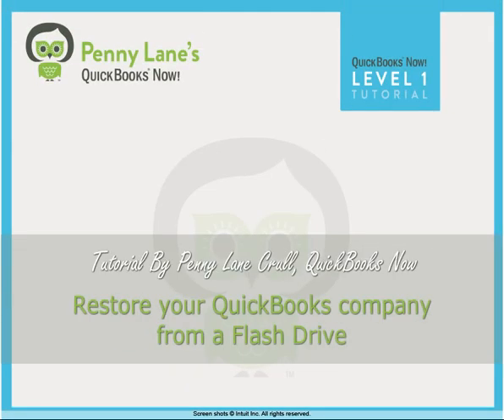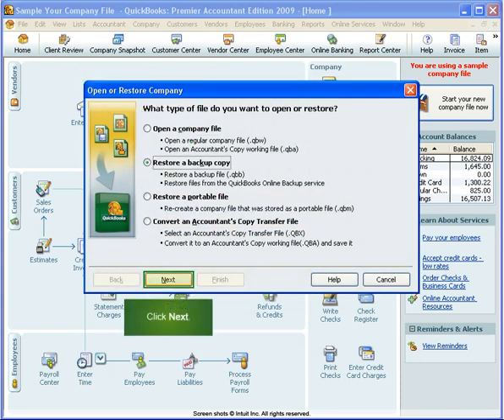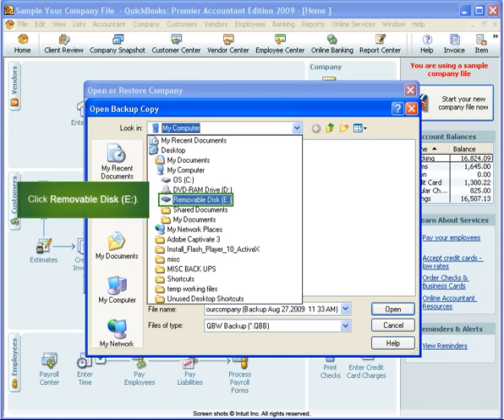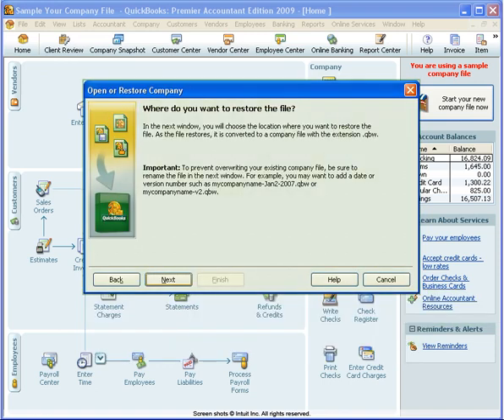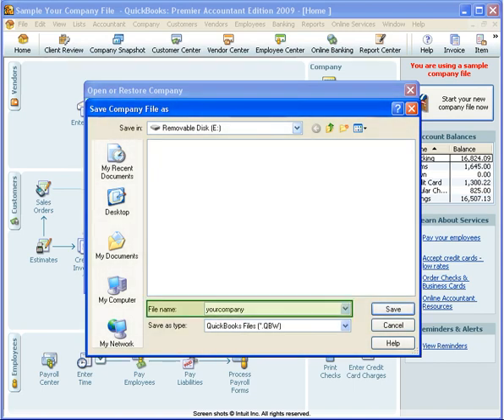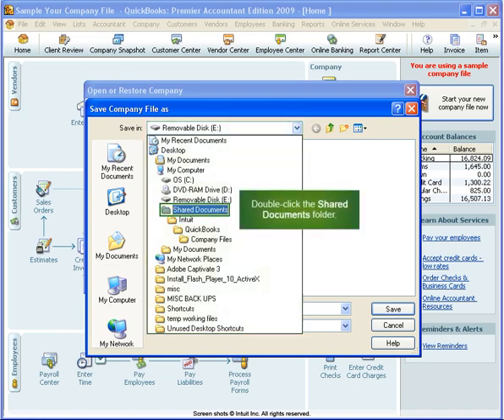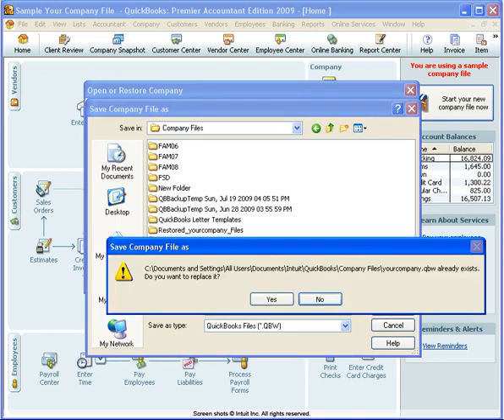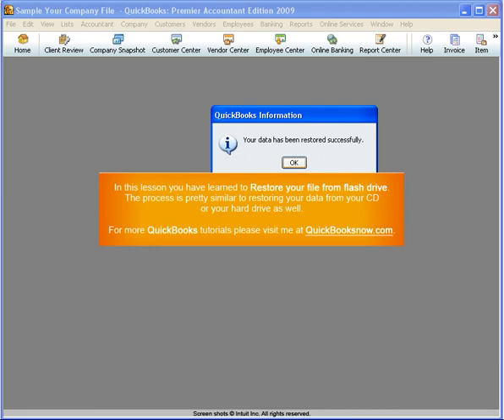Restore data file from a flash drive youtube